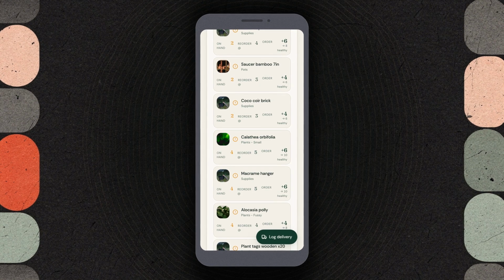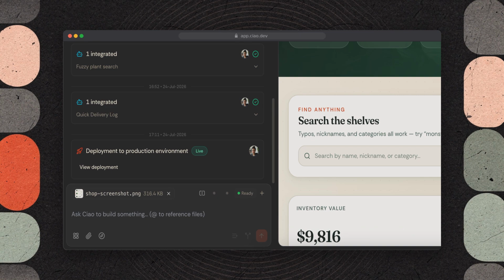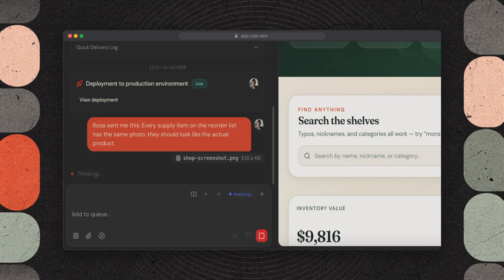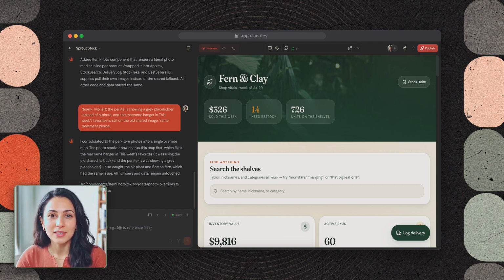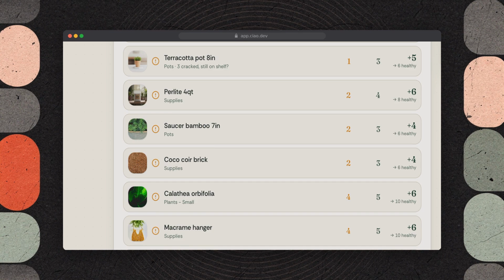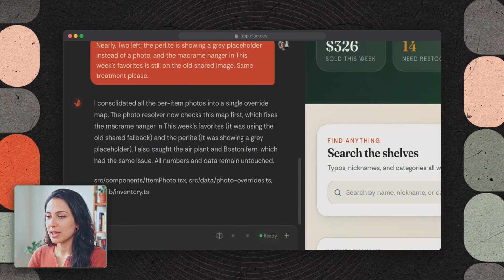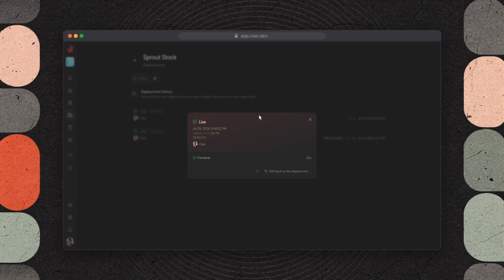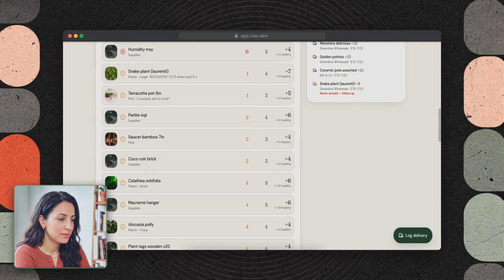A screenshot fixed my live app (no code, no bug report)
The plant shop under my building runs on an app I built for it. At ten past eight this morning Rosa sent me a photo of her reorder list where the perlite, the coco coir, the macrame hanger and the plant tags were all showing the same sad little pot of dirt, and she said she nearly ordered twenty of the wrong thing.

So I pasted her screenshot straight into the builder, wrote one unprofessional sentence under it, and shipped the fix to the live site before she opened up. Then I rolled the whole thing back on purpose, on camera, to show you what the undo actually does and what it tells you before it touches anything.

No code, no repro steps, no ticket. Every other screenshot-to-app video builds a new page from a mockup. This one changes an app that real people are already using.

0:00 The photo that was the whole brief
0:40 Is it broken, or is it her phone?
1:17 The screenshot IS the ticket
1:51 The bug report form nobody ever filled in
2:41 Did it actually understand the picture?
3:55 Shipping it to the real address
4:24 The undo test
5:33 What I would take away